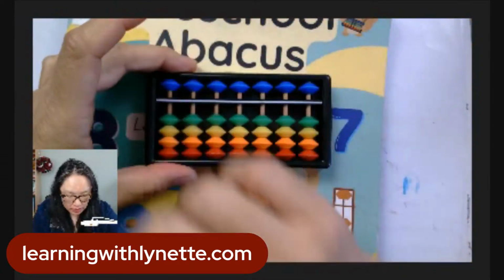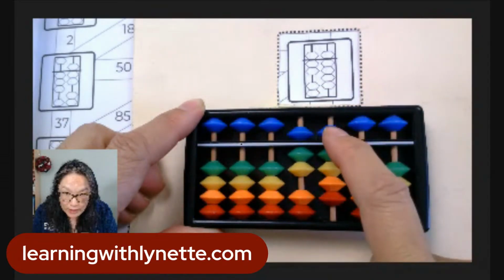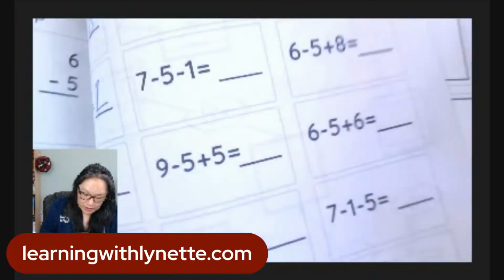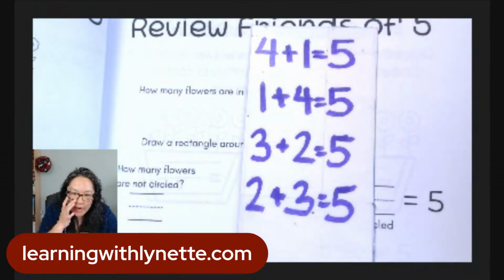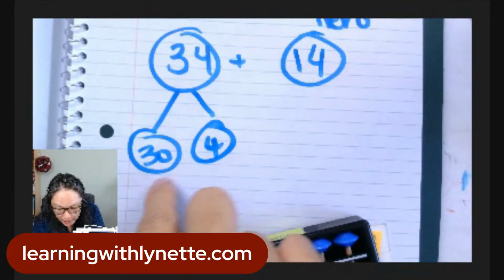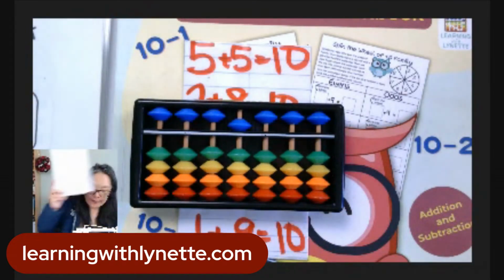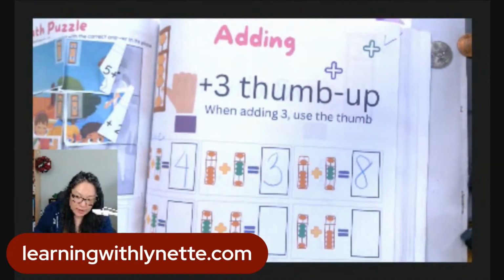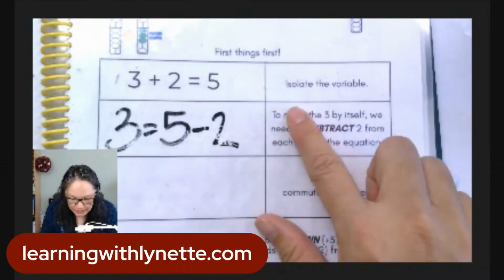math with abacus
abacus math workbooks